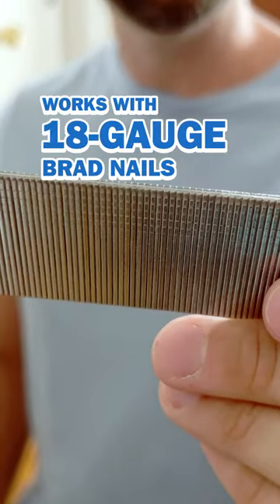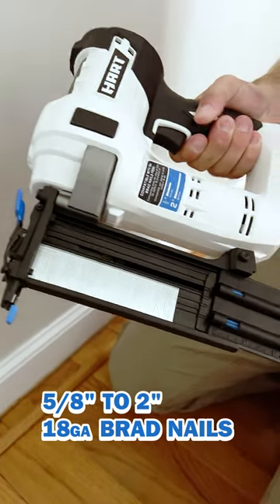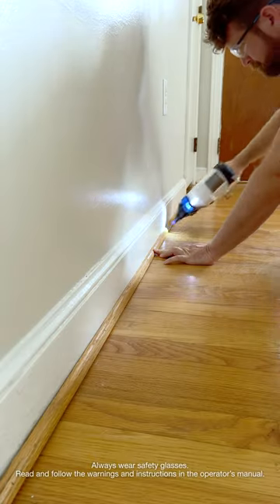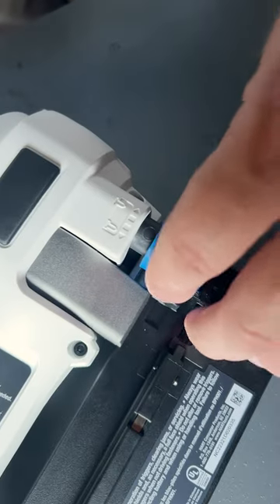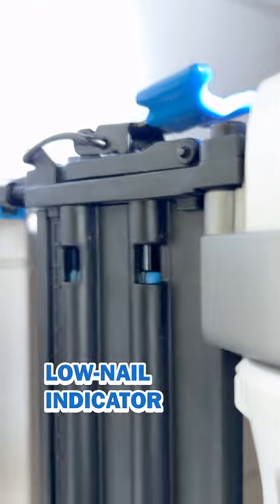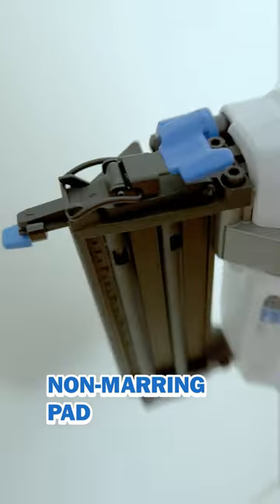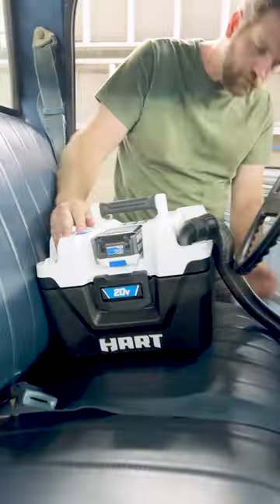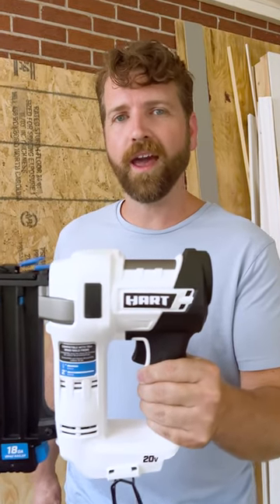HART 20V Brad Nailer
What can’t this nailer do? HART’s 18-Gauge 2” Brad Nailer eliminates the need for noisy compressors, bulky air hoses and expensive gas cartridges. It’s also ideal for using when climbing ladders or locations with limited power. This tool uses nails as short as 5/8” to as long as 2” and can be used for a variety of applications, from interior trim work to hallway board and batten to assembling craft projects. With a magazine capacity of 105 brad nails, it can fire off 600 nails per charge (w/ 1.5Ah Battery). It also comes with 2 non-marring pads to keep your work surface free of tool marks. (You’ll find the second pad in the storage position on rear of magazine.) The tool-free depth adjustment allows for proper setting of nail heads. And you’ll have easy access to clear nails with tool-less jam release. The nailer features an integrated LED work light to illuminate the work space. Kit includes: 20V Cordless Brad Nailer, a 1.5Ah battery, fast Charger, a belt clip, (200) 18-gauge brad nails/variety pack, (2) no-mar pads and operator’s manuals. Once you have this tool, you’ll use it for just about everything!